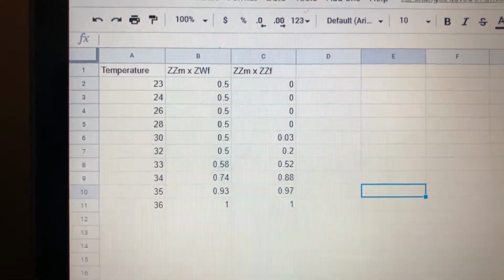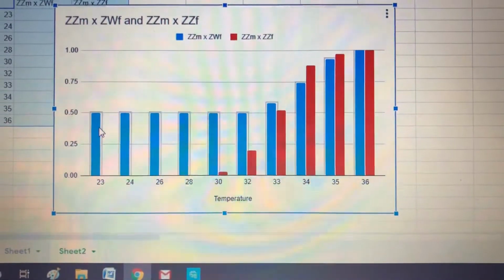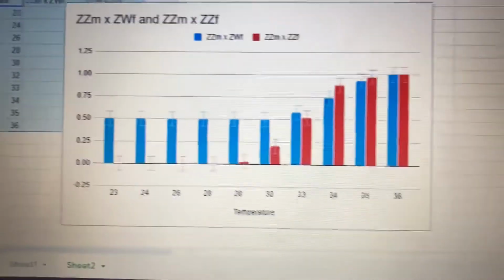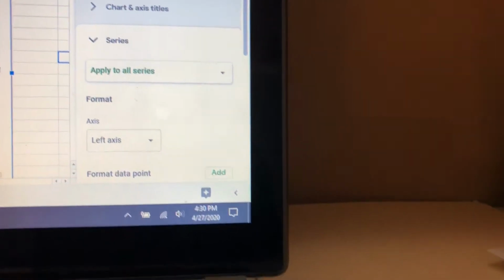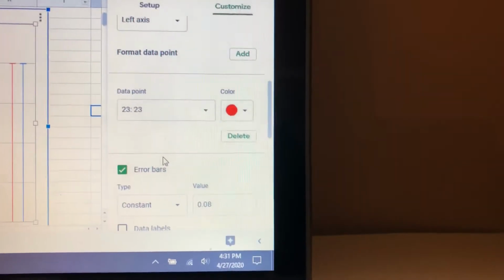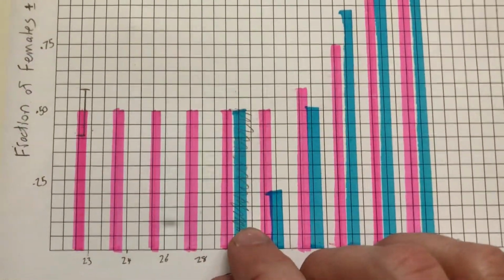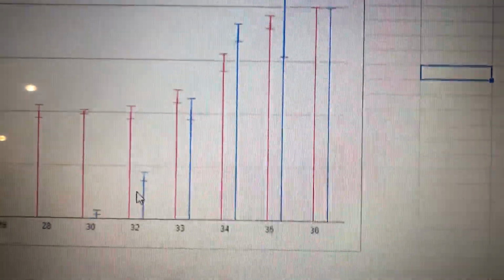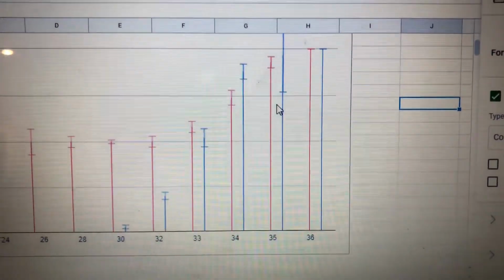Graphing with error bars